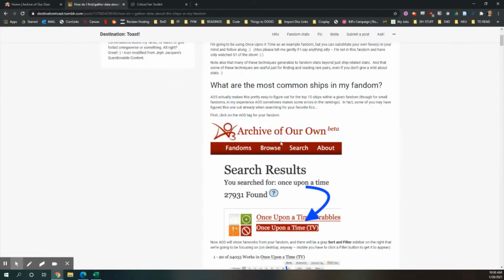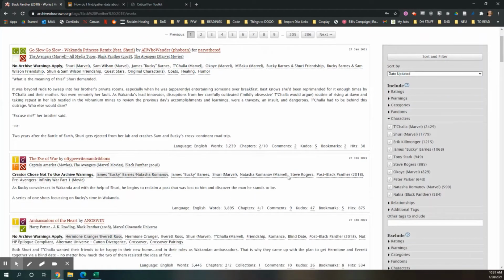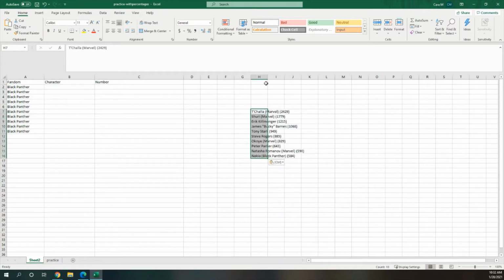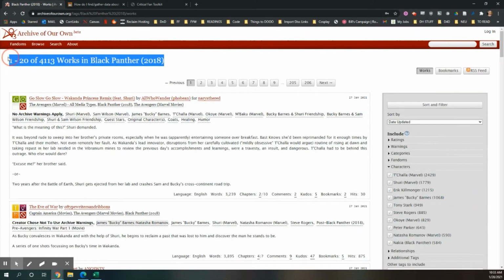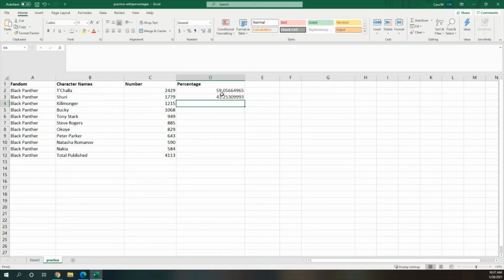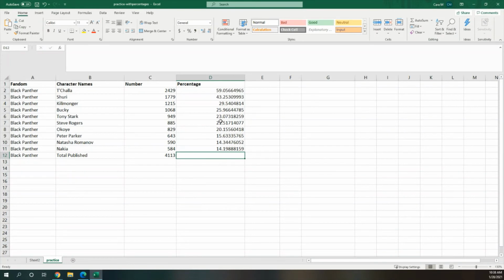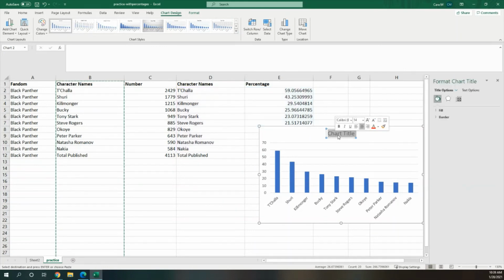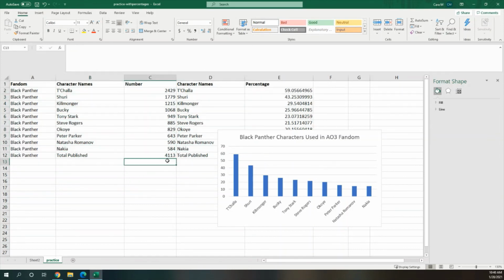Collecting and Visualizing Archive of Our Own Metadata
This video is part of the Critical Fan Toolkit, a digital dissertation by Cara Marta Messina. Specifically, this video is for a hands-on teaching activity available in the teaching materials. You will learn how to collect basic metadata from Archive of Our Own, transfer it into a spreadsheet editor, and do some basic analysis like finding percentages and creating charts.